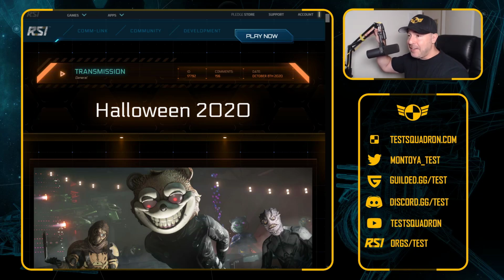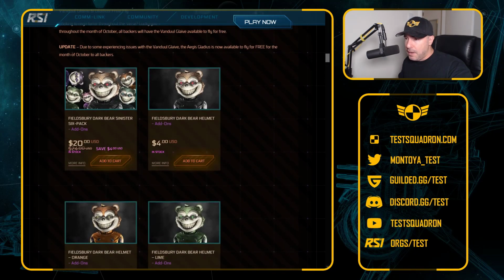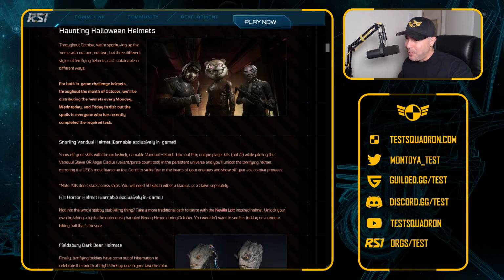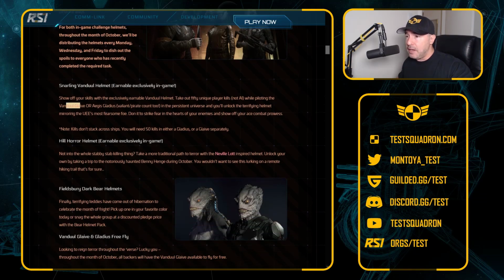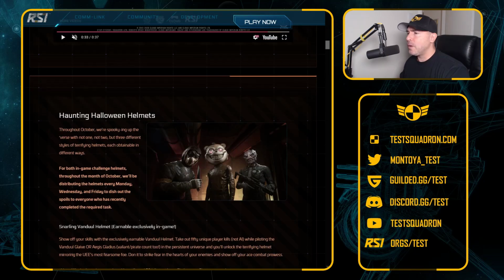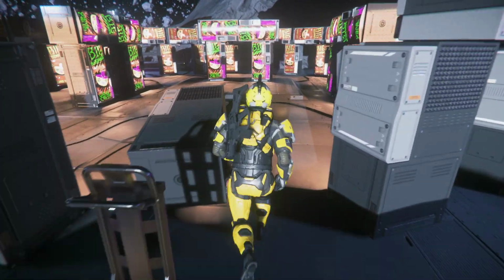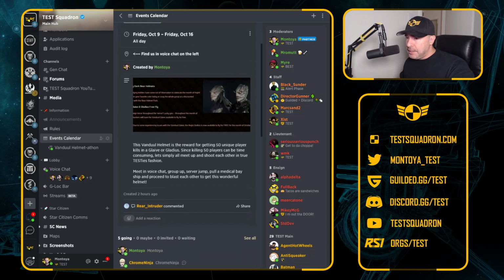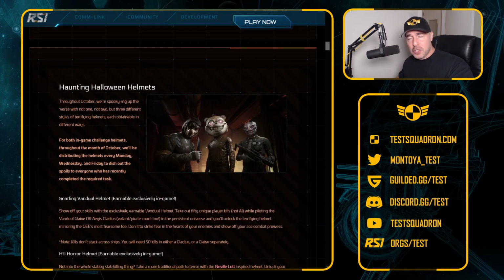Star Citizen Halloween 2020 Celebrations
Free Helmet at Benny Henge, I show you how to get it!

0:00 Intro
2:54 How to find Benny Henge
7:03 How to get Vanduul Helmet